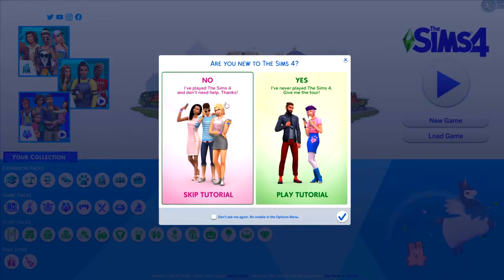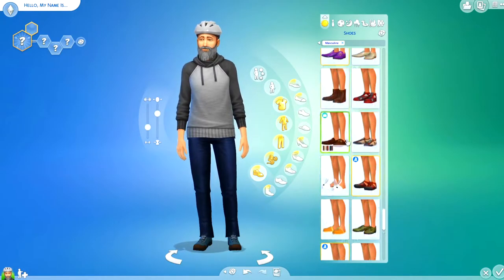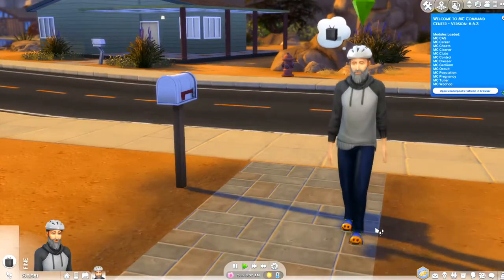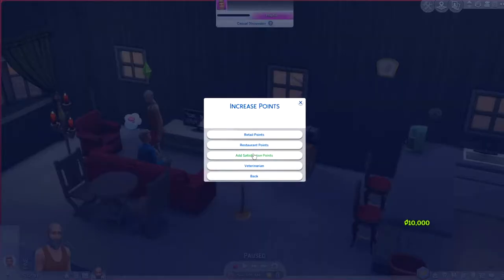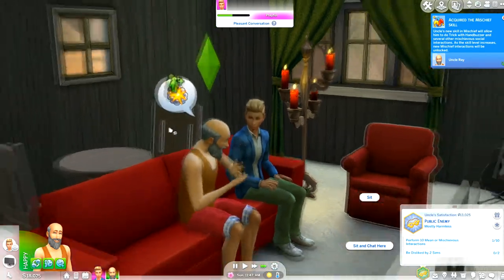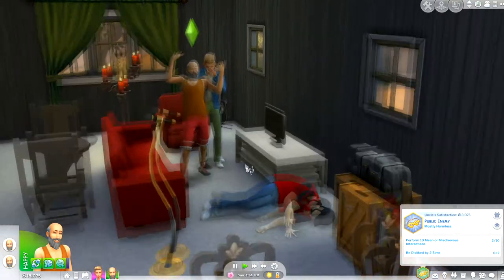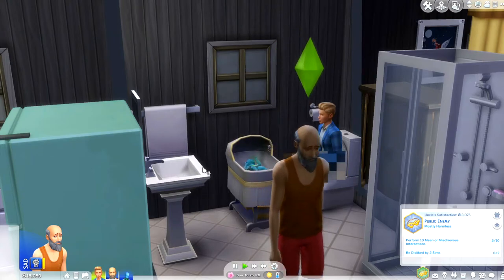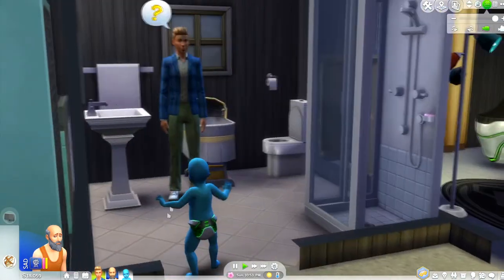The Sims 4 But I Killed The Pizza Guy - (Funny Moments)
COPYRIGHT:
I am not encouraging modding or cheating in this video. It is purely for educational purposes only. to companies including but not limited to Rockstar, and Take Two this is a  copyright disclaimer Under Section 107 of the Copyright Act 1976, allowance is made for "fair use" for purposes such as criticism, comment, news reporting, teaching, scholarship, and research. Non-profit, educational or personal use tips the balance in favor of fair use. [If for any legal reason this video needs to be removed please email me at Uncle Ray has been created in The Sims 4 and immediately shows off his true colors, but what else did u expect its Uncle Ray for gods sakes.